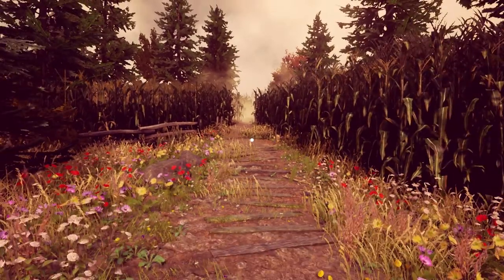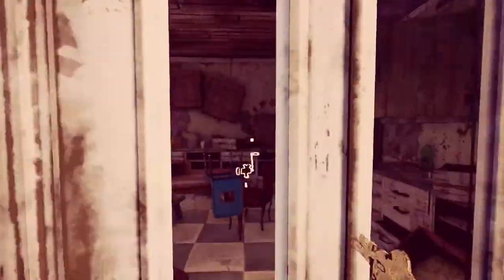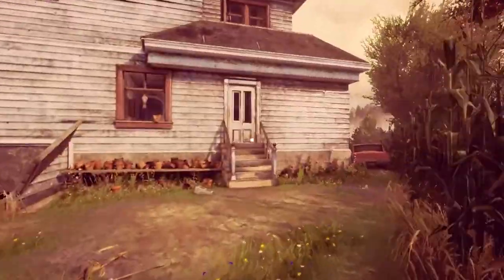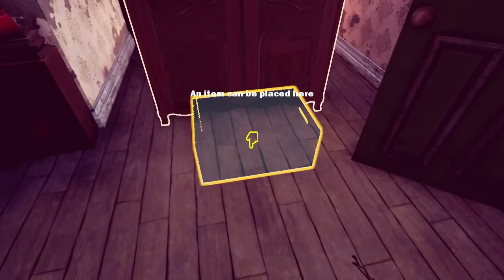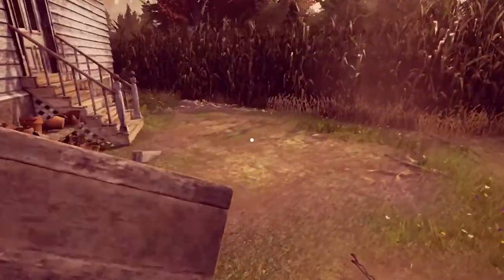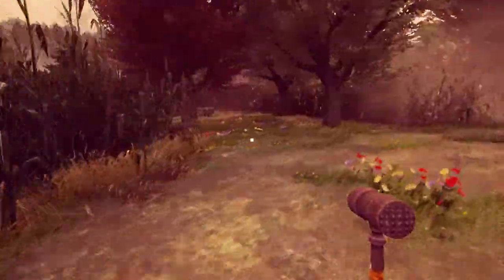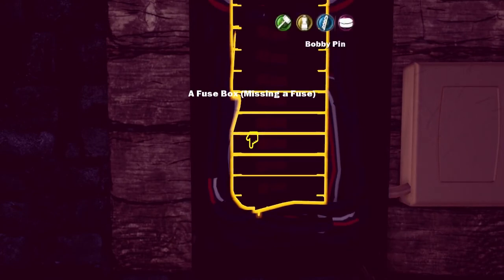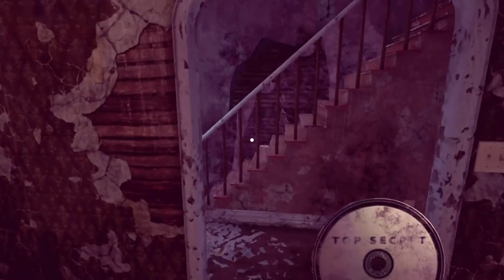A Quaint Farmhouse - Maize #1 (Maize Gameplay)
Let's see how many times I mention "sentient corn" in this creepy adventure game by Finish Line Games!

"Maize is a first-person adventure game about what happens when two scientists misinterpret a memo from the U.S. Government and create sentient corn. And that last sentence is pretty much the least ridiculous thing about the game."

Like adventure games? Here’s some other series you might enjoy!

Have a game you want me to play?
►Email is in the ‘About’ section of this channel